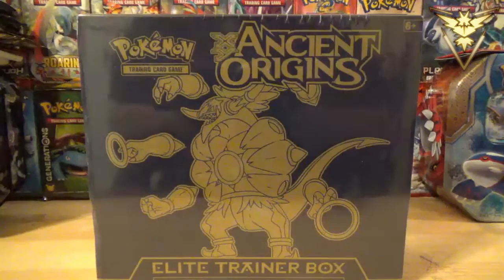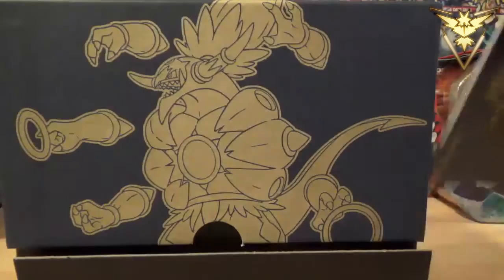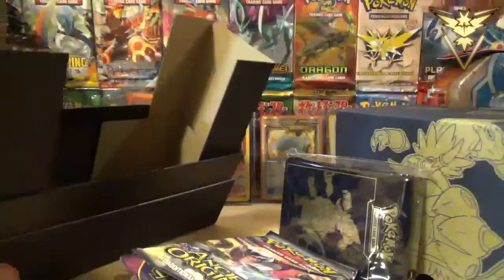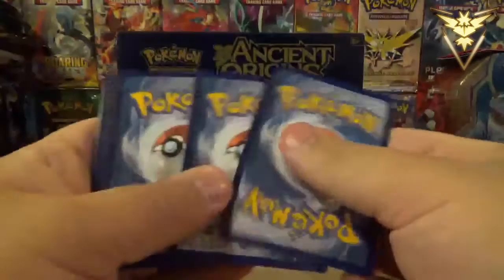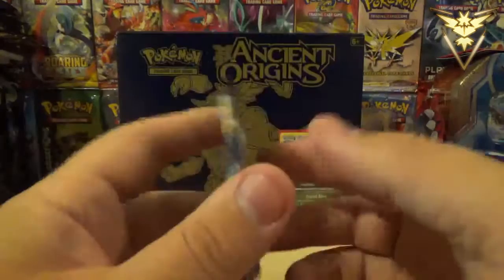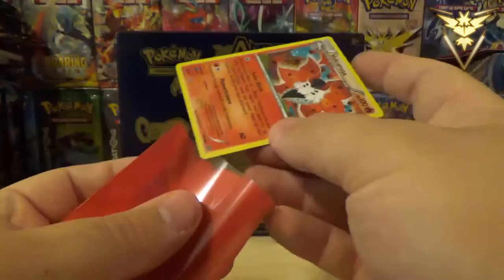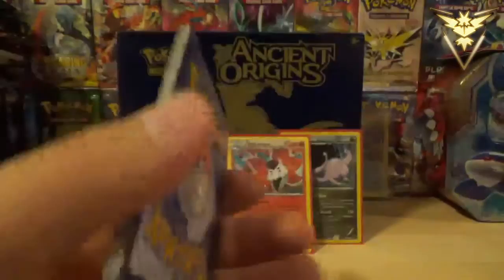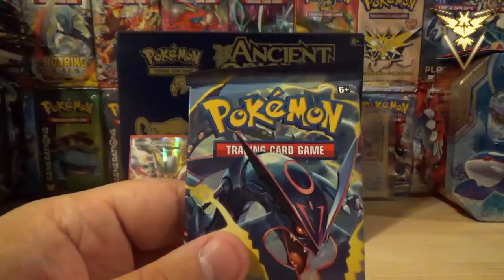Opening A Pokemon Ancient Origins Elite Trainer Box!!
Today I have the Pokemon Ancient Origins Elite Trainer Box to open for you all.  Hoping my luck with ETB continues, and I hope you all enjoy the opening!